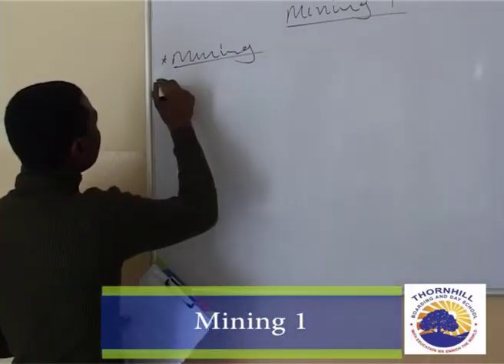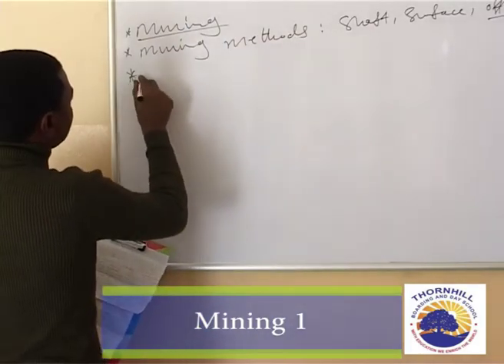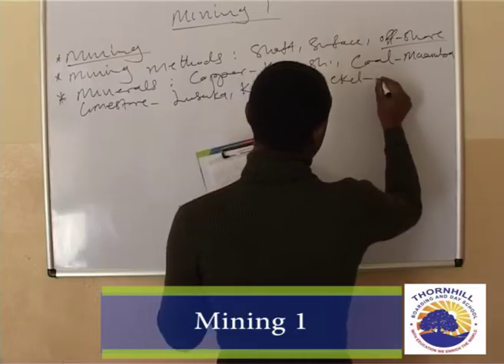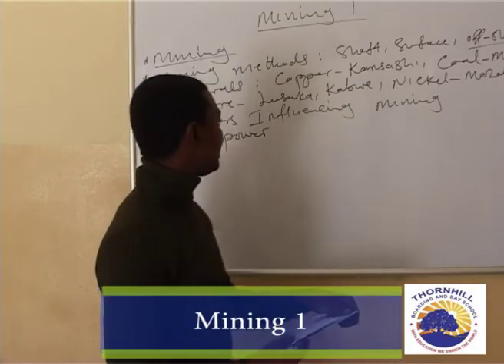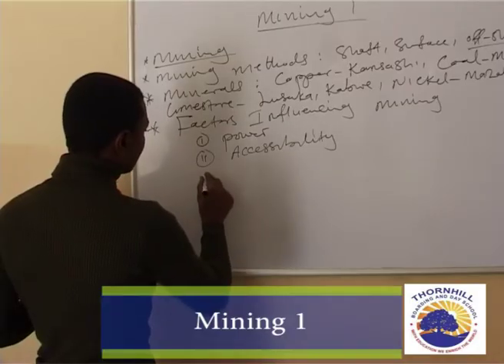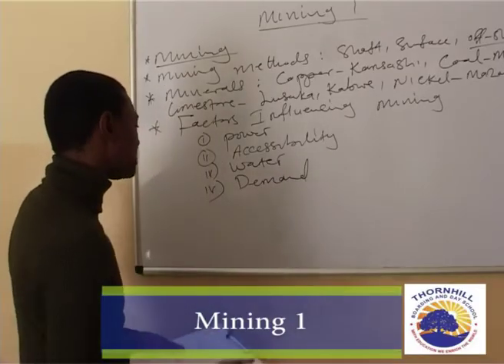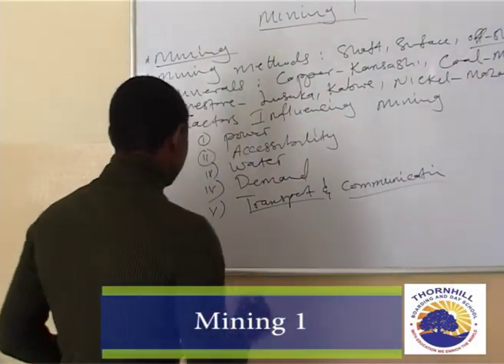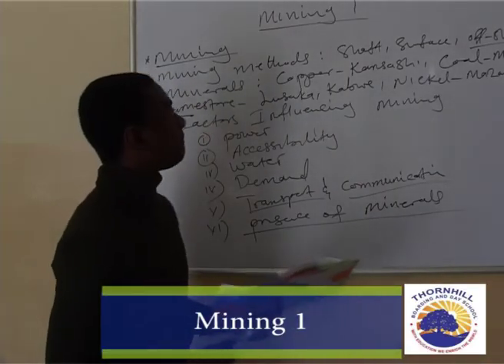Geography G12 Mining 1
What is mining?